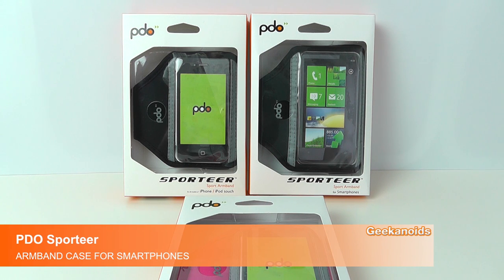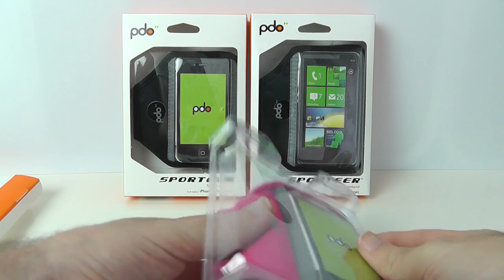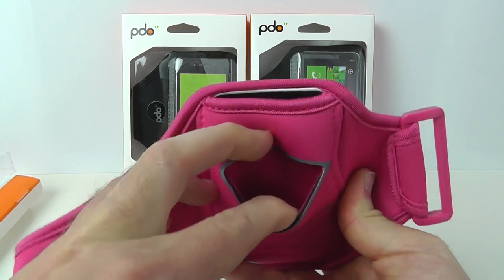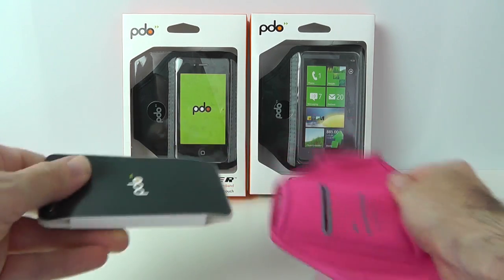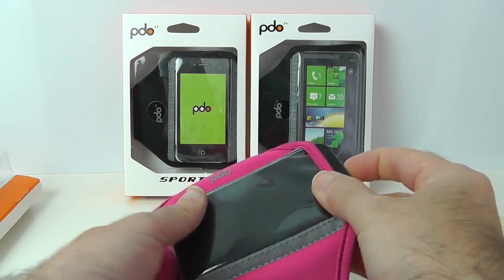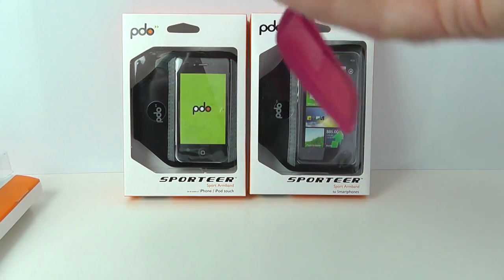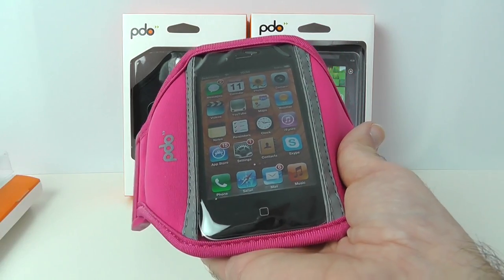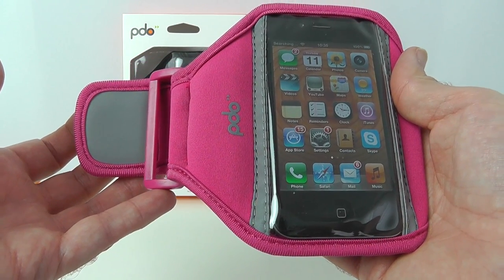PDO Sporteer Armband Case Review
PDO Sporteer Armband Case Review ... if you are a keep fit type of person, then the Sporteer could be just what you need. Check out our review of this armband case for the Apple iPhone, iPod and other smartphones.